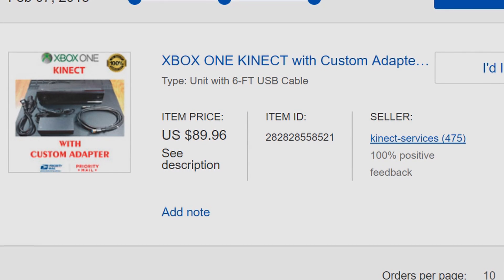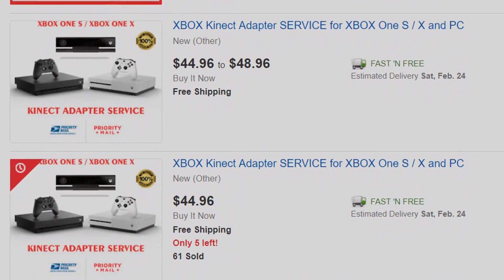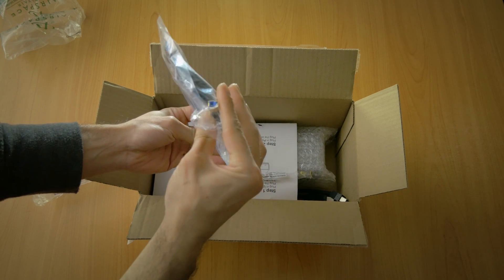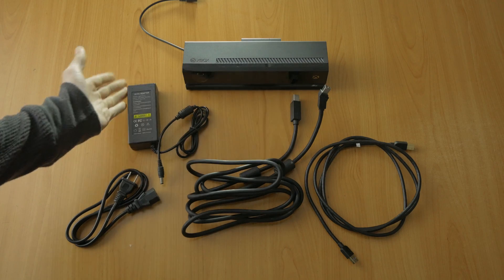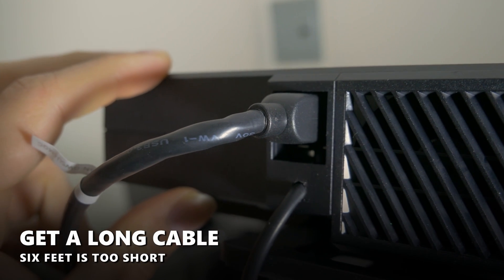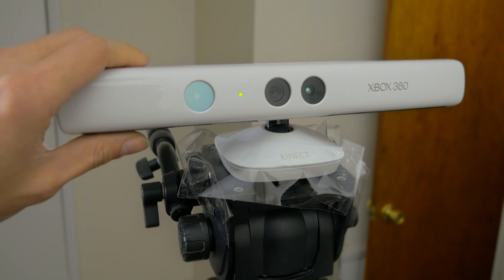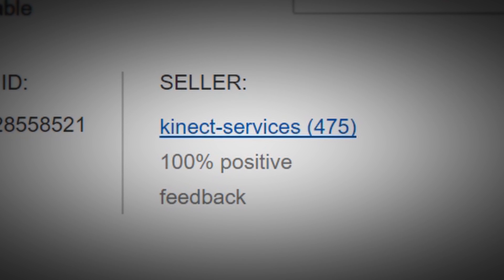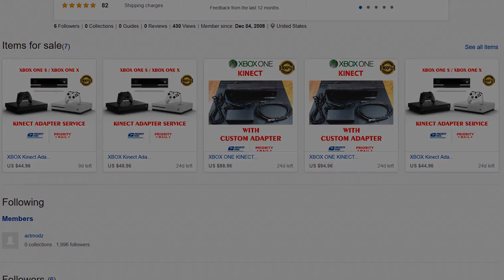Microsoft Kinect 2 Custom Ebay Adapter $90 for Motion Capture Animation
Don't want to pay $400 for the official adapter?  Here's an unboxing and review of the custom modified Kinect 2 units that are now popular on ebay that use a custom made Kinect to PC adapter.